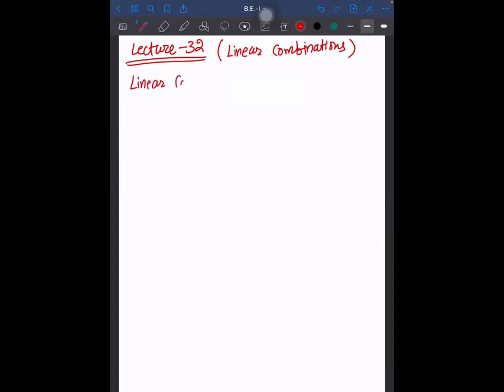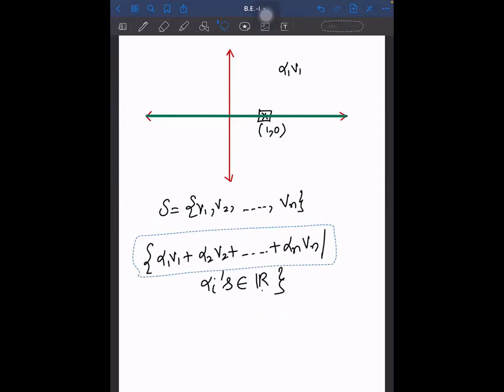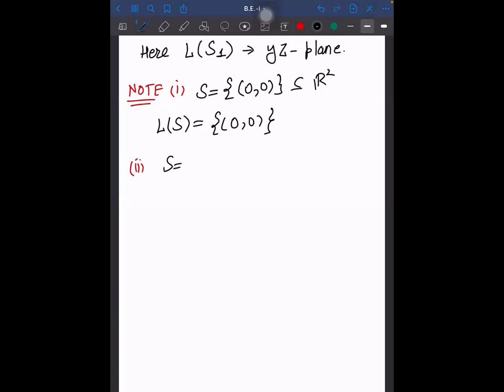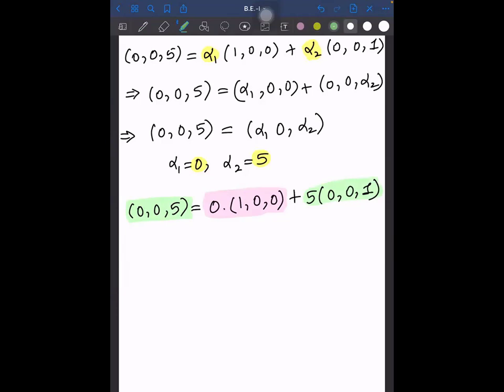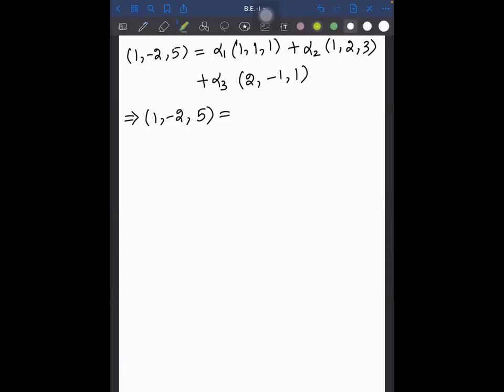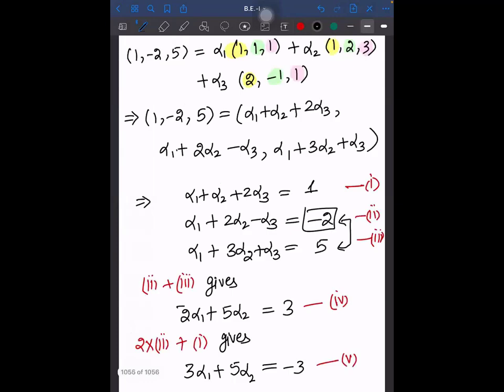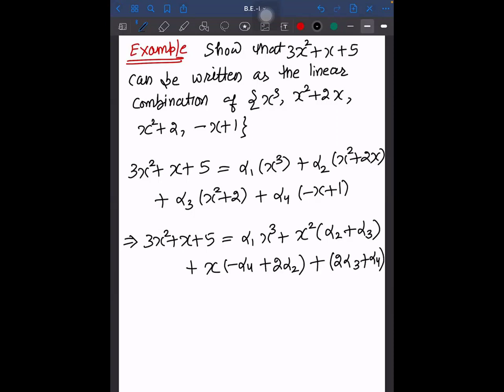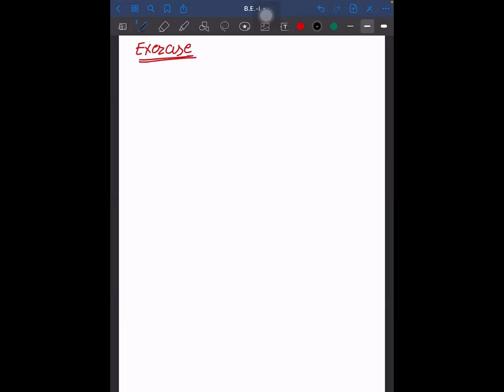Lec-08 | Linear Combination of Vectors and Linear Span of a Set | Linear Algebra-08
This is the eighth lecture on Linear Algebra under Mathematics-I (UMA004) of B.E.'s first year.  In this lecture, the concept of the linear combination of vectors and linear span of a set along with examples have been discussed.